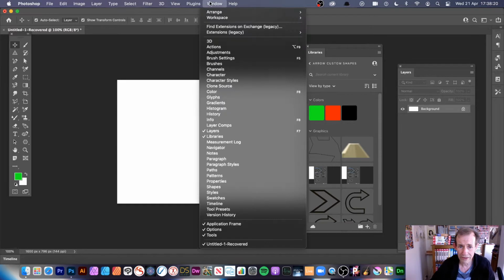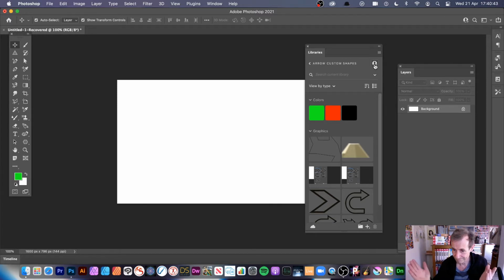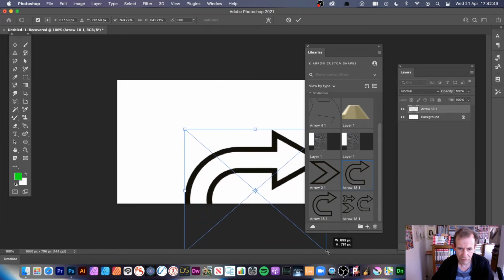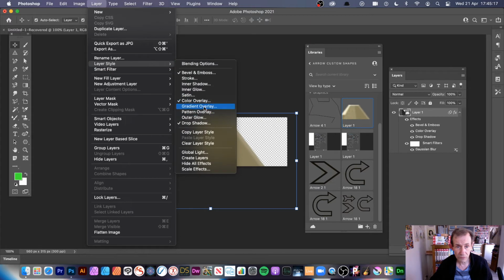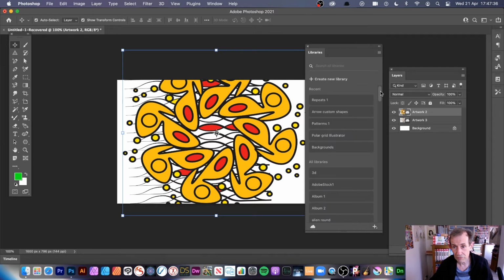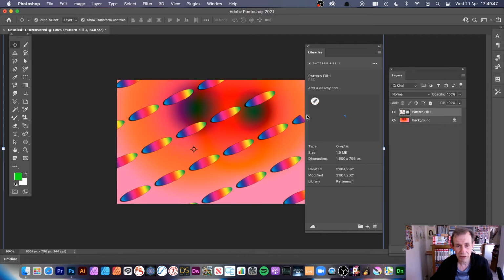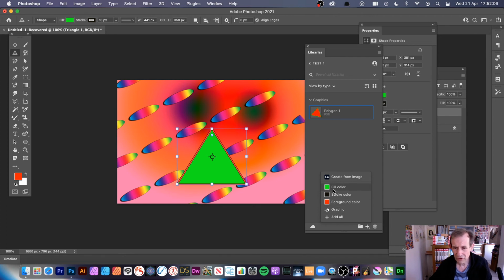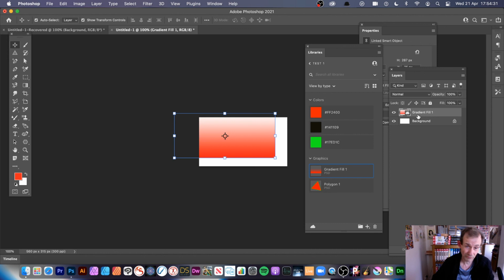Creative Cloud Libraries In Photoshop | How To Use | Move Store Add Save | Graphicxtras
Creative Cloud libraries for Photoshop tutorial - how to use the creative cloud, how to save items to it, how to add items to the art board from the creative cloud, how to move things, etc